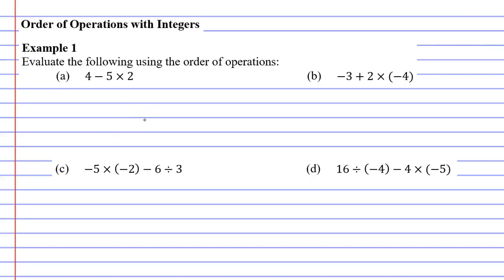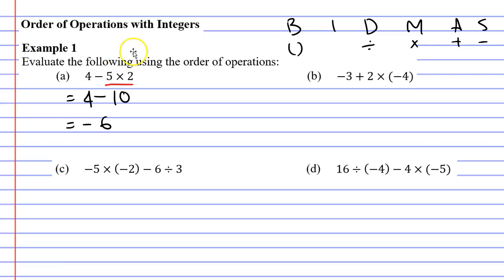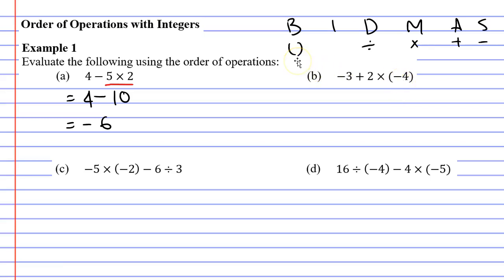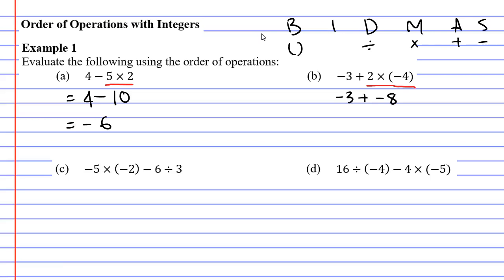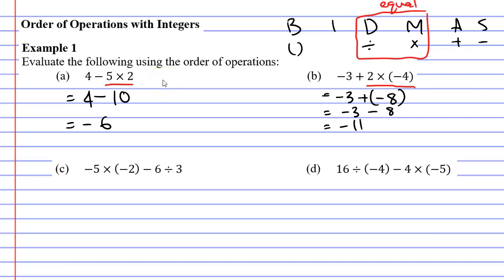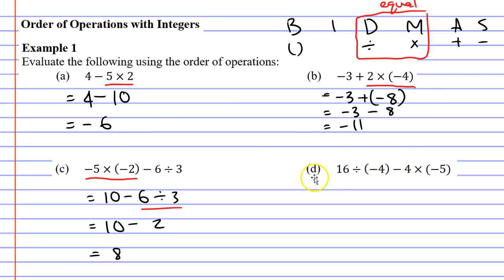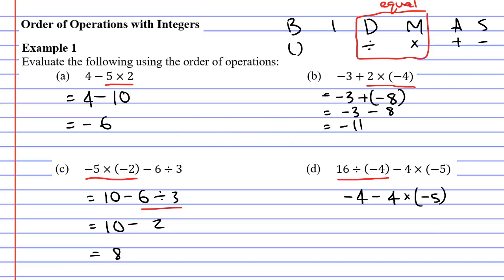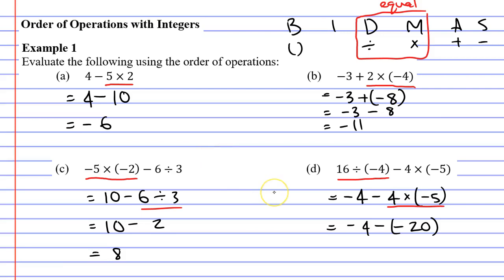2E Order of Operations with Integers (2 of 4)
Completes examples on the order of operations involving negative numbers.